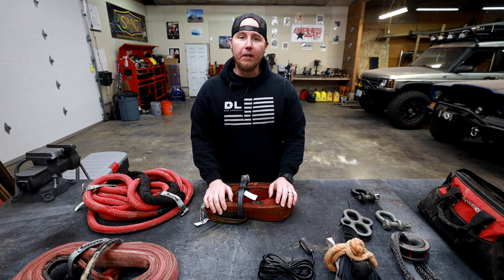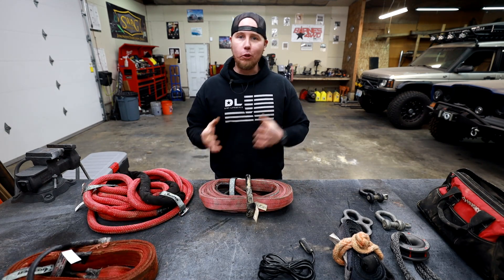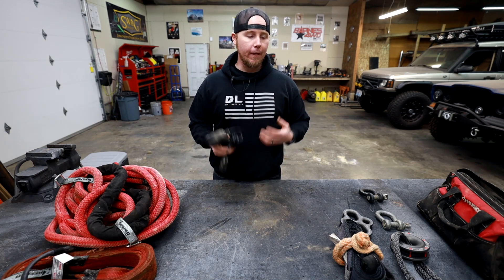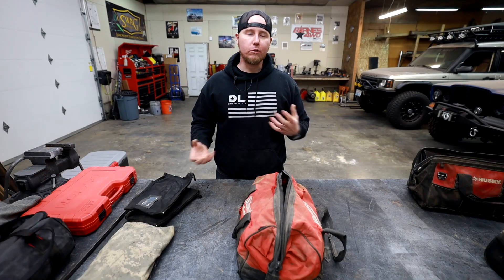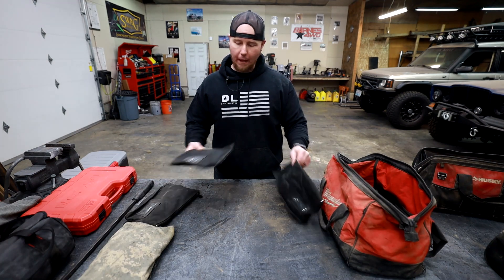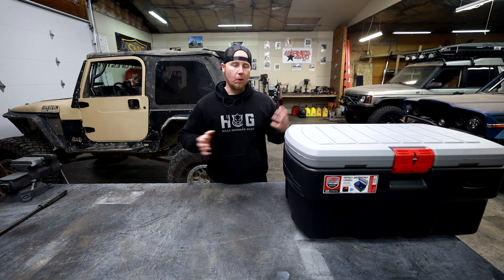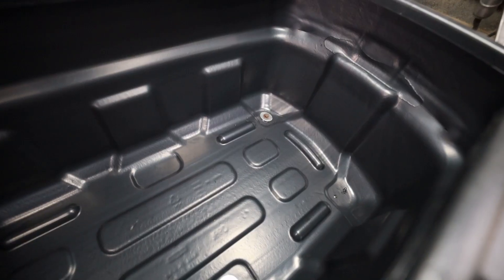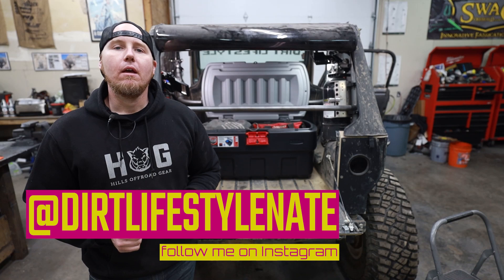Organize Your Mess! Off-road Tools And Recovery Gear Consolidation First Attempt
Let's organize some off-road gear! Today on Dirt Lifestyle we run through my messy collection of recovery gear and tools to try and find a more permanent solution. This is definitely a work in progress but I like the direction we are headed. Storage on the Land Rover was easy lol but for some reason I've been lazy on the Jeep TJ.

Tekton Tools list is in the Amazon shoping cart 👍